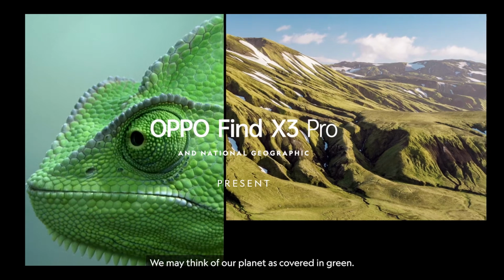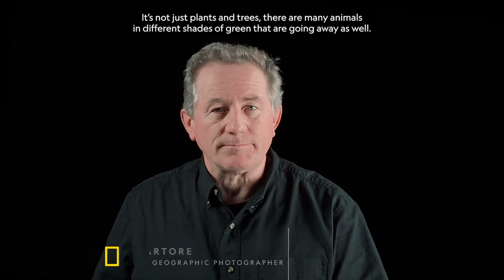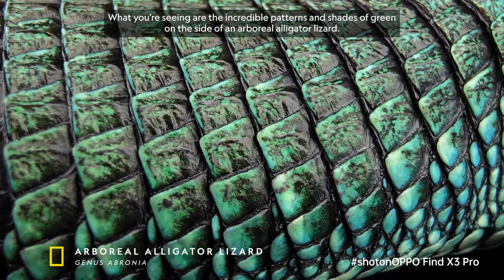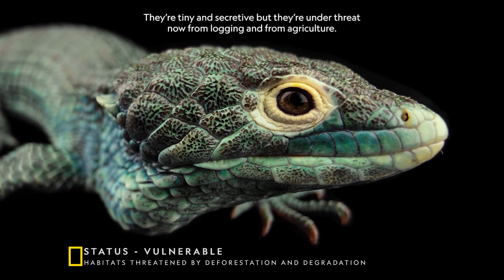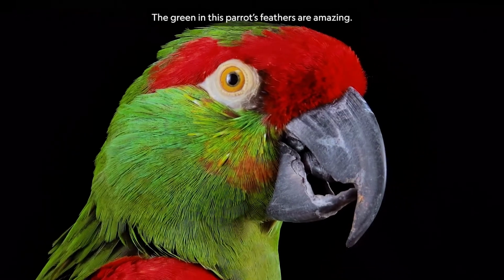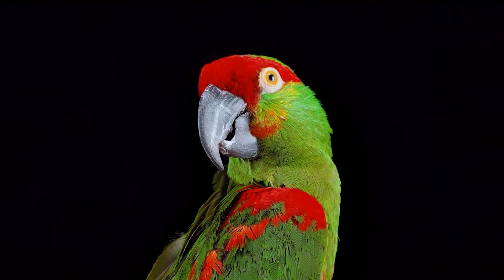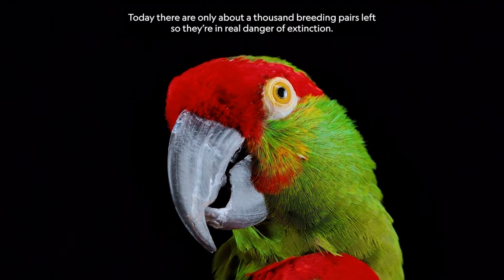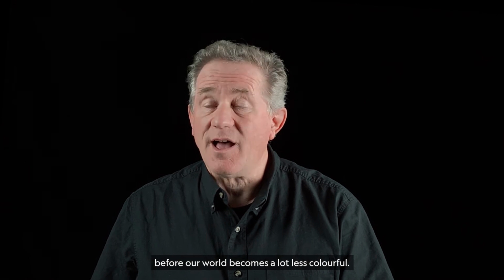Endangered Green | OPPO x National Geographic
How to make the greens of the Arboreal Alligator Lizard & Thick-billed Parrot dazzle? Shoot with OPPO​ Find X3 Pro and tell the stories of vulnerable animals visually with EndangeredColour